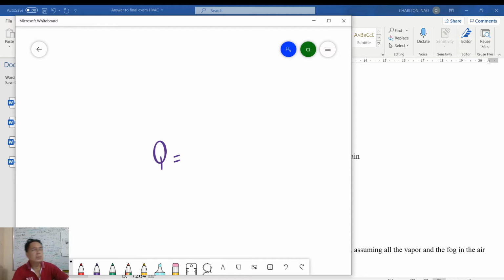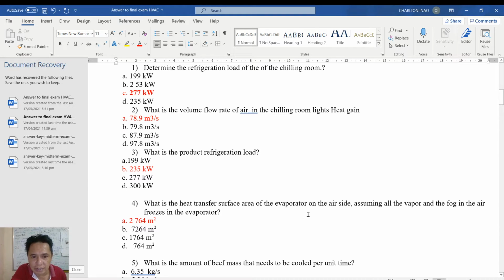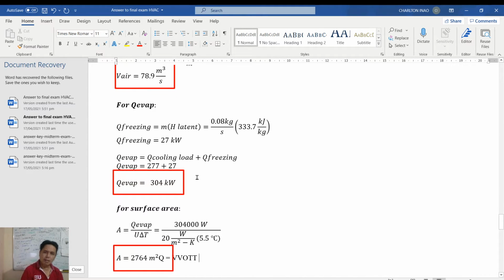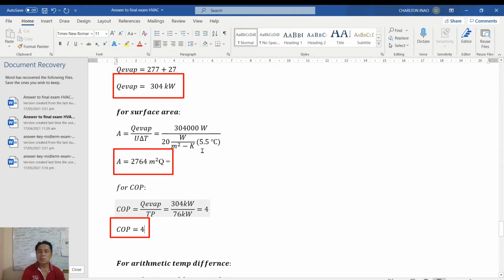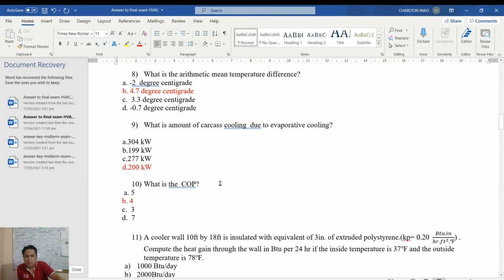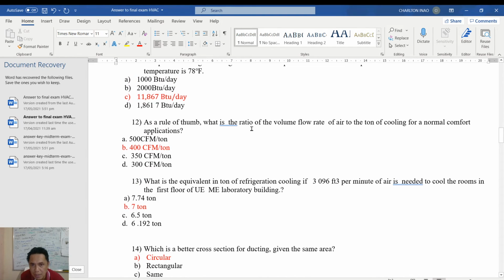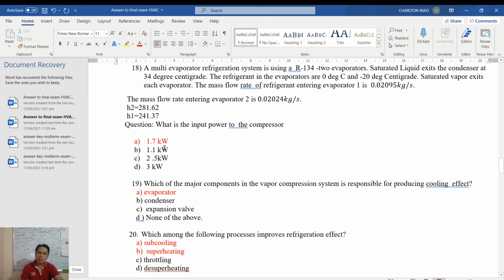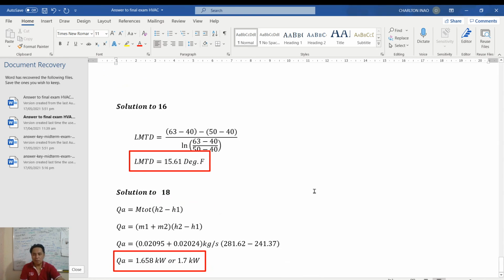INDUSTRIAL PLANT PROCESS:: FINAL EXAM ON HVAC-R Segment Solution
This video is about the solution/answer to the final exam on the Industrial Process-HVAC segment..